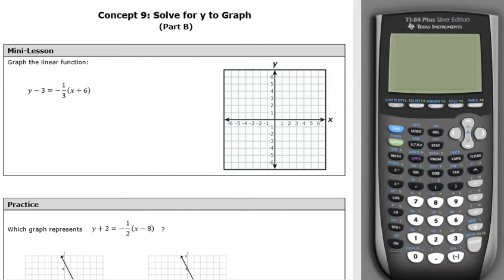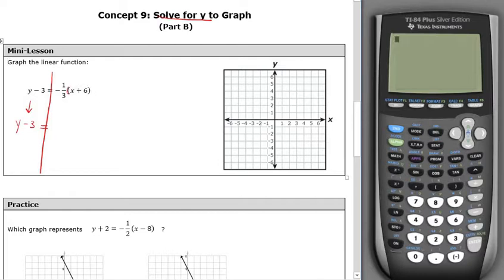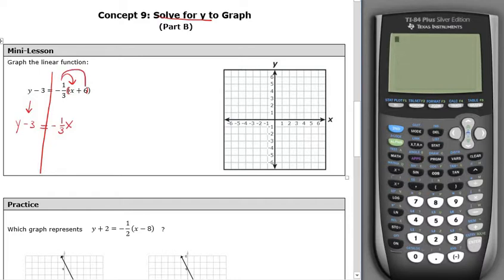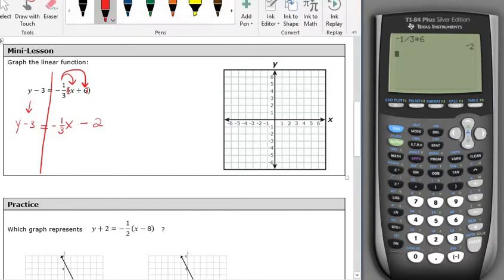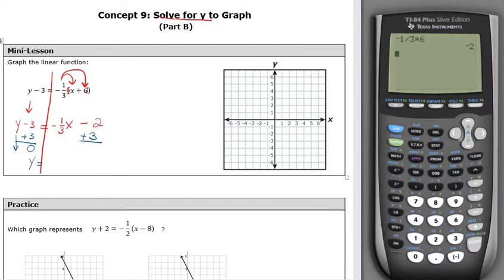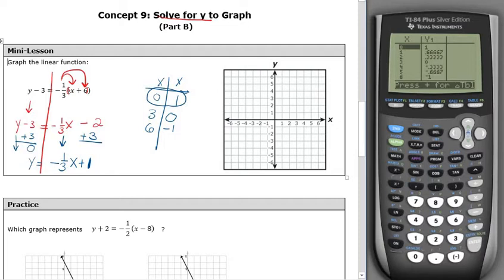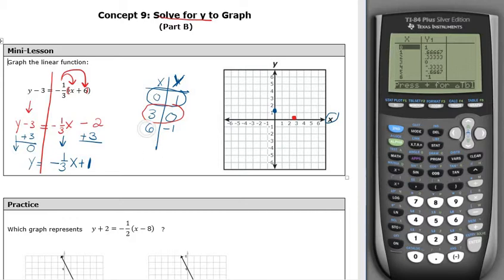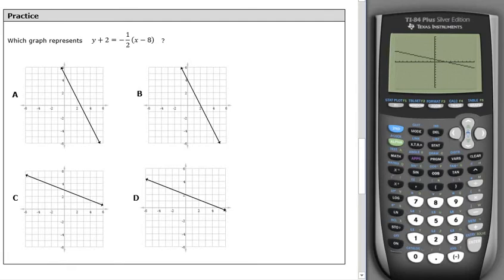Concept 9 (Part B)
Solve for y to graph